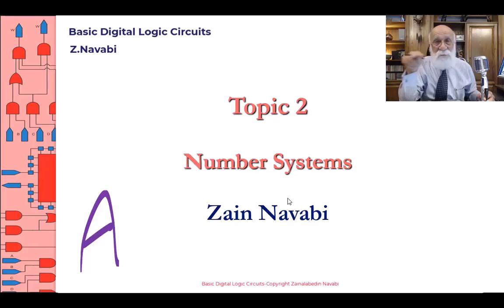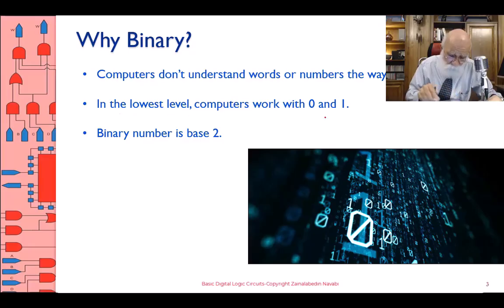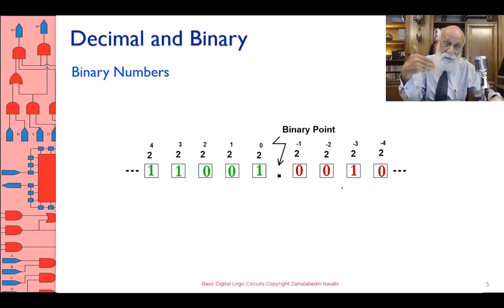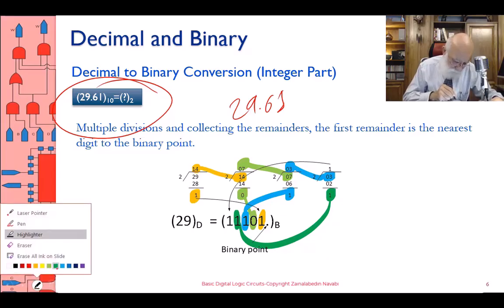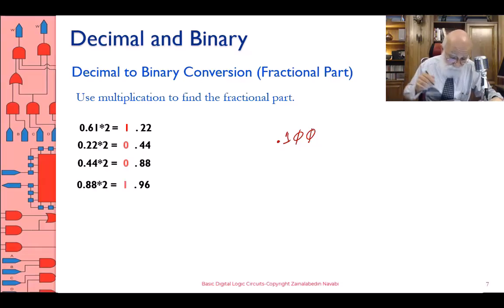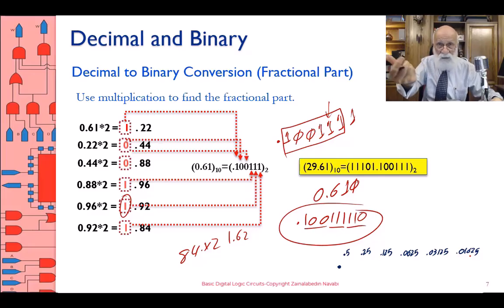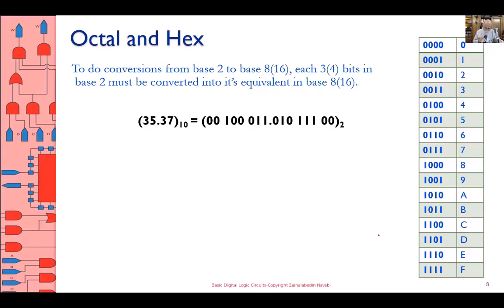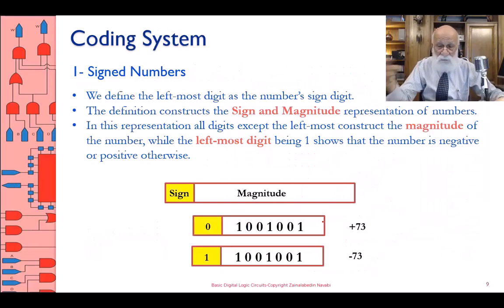2- Decimal, Binary, Hexadecimal, Octal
In this video, we cover binary numbering system, and other numbering systems such as Hex and octal that closely correspond to binary.